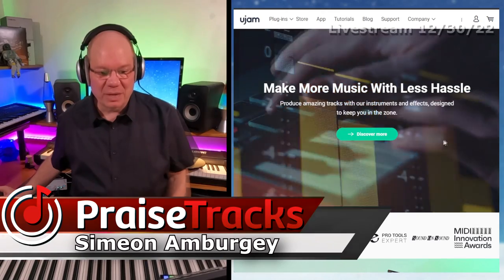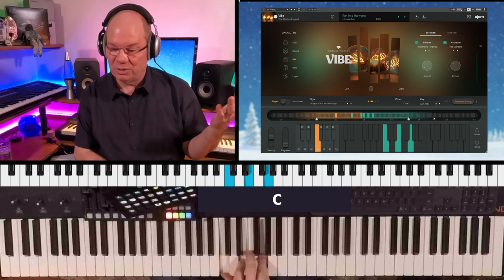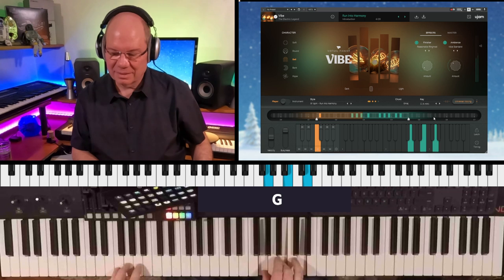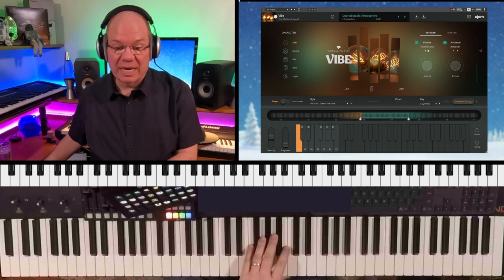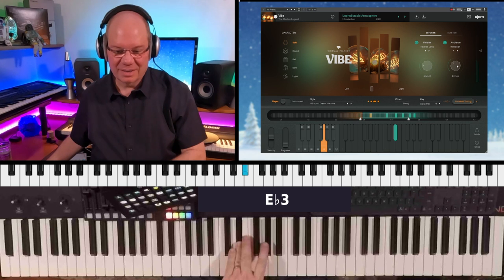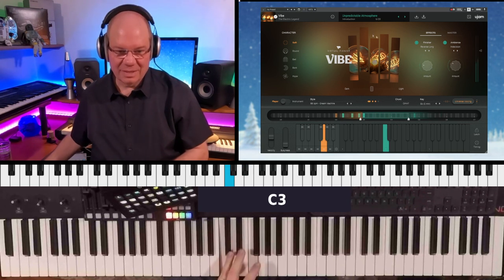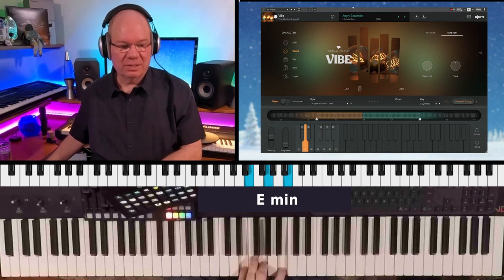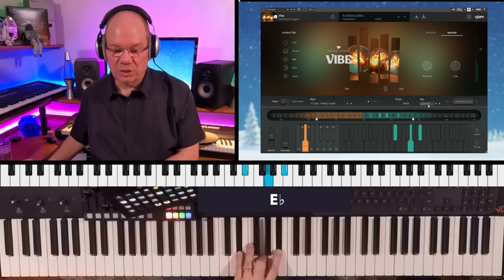Is UJAM Vibe The Best Electric Virtual Pianist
continues to be a leader in creating virtual instruments that allow you to quickly develop creative and musical ideas. VIBE is the second entry in their Virtual Pianist Series, and brings the tones and textures of vintage and modern electric pianos to life under your fingers.
Pairing a wonderful collection of sounds to their intelligent player makes VIBE a fantastic composition tool. Even if you are an accomplished keyboard player, VIBE can be the perfect instrument to spark new ideas and take you in unexpected directions.
I also feature VOGUE which is the acoustic piano counterpart. So go ahead and download the 30-day trial and see if VIBE can put some "vibe" into your next project.

📨 Sign Up For The PraiseTracks Mailing List to receive updates on upcoming videos, giveaways, and more.